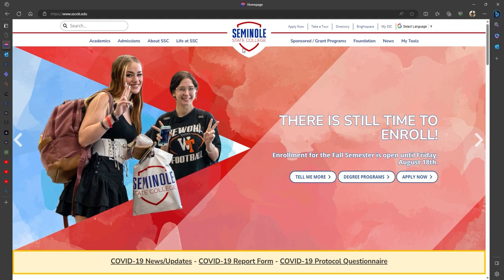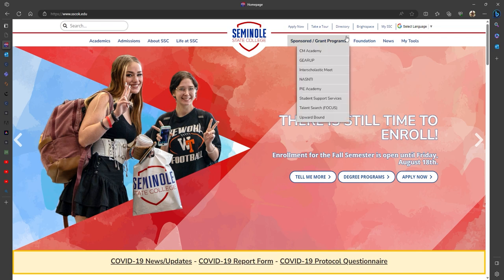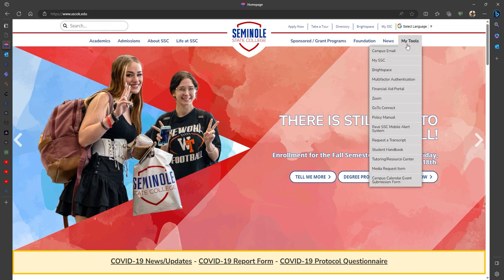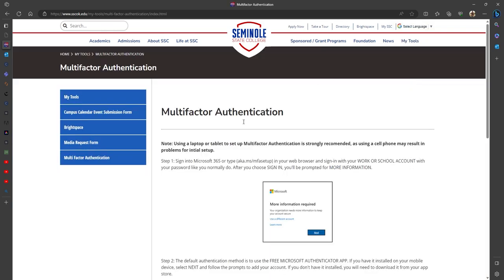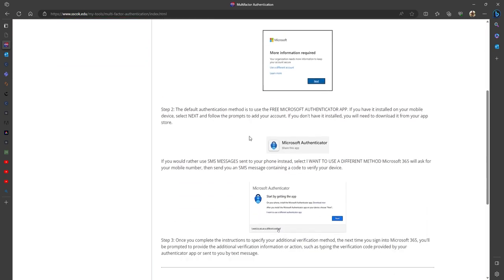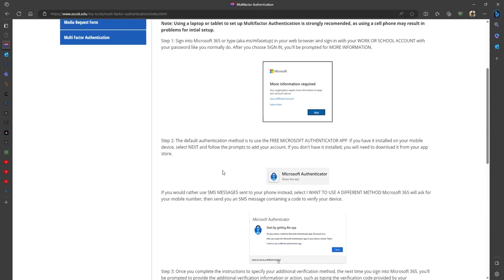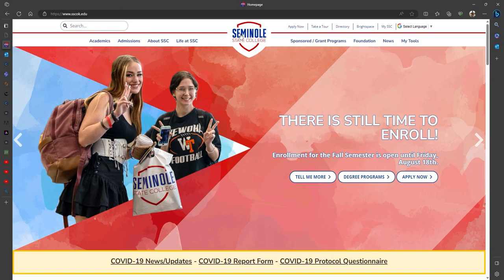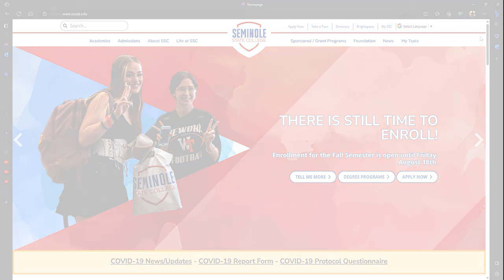Website Tips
In this short video we aim to show students the My Tools section of our website, in hopes to aid in ongoing student success.